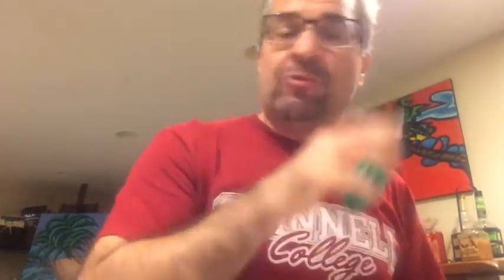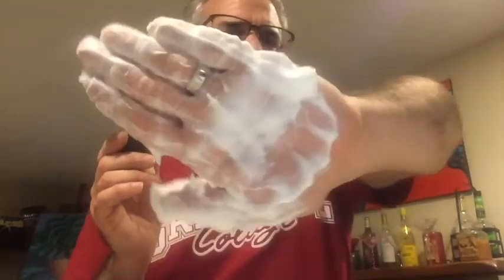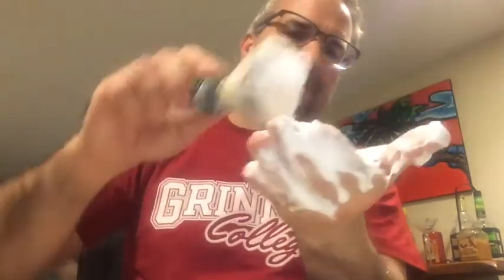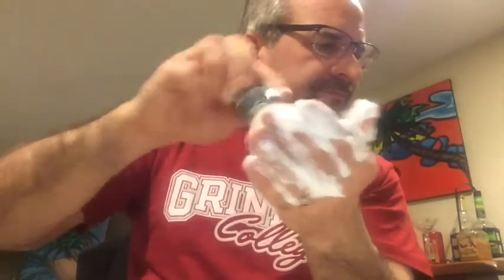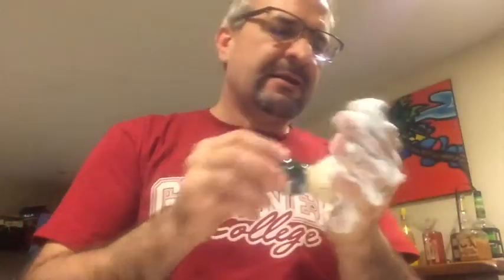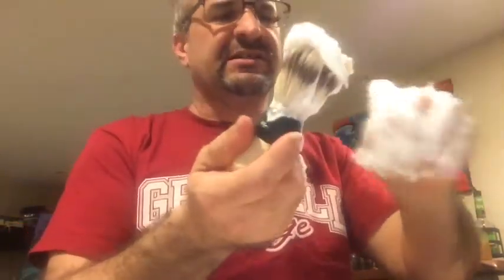Gonzo's Rockin Review of the Original Klar Kabinett Shaving Soap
Gonzo reviews and test lathers the original Klar Kabinett shaving soap while Corrosion of Conformity rocks out.